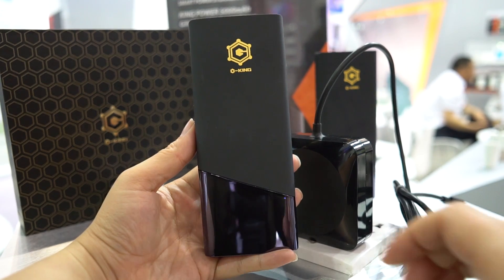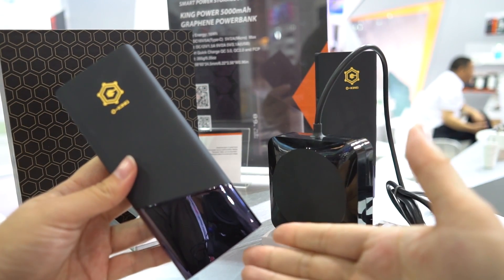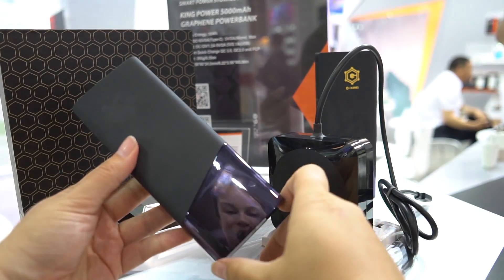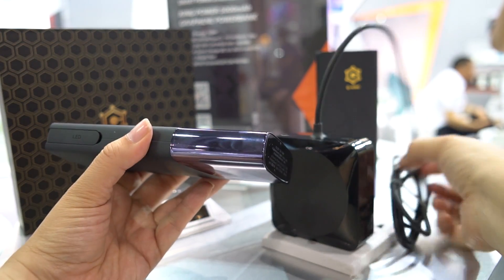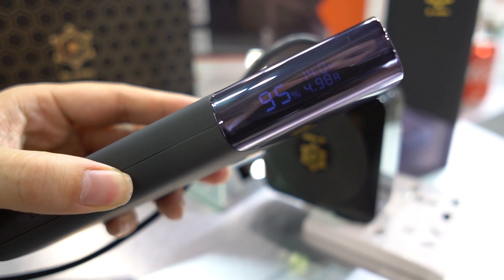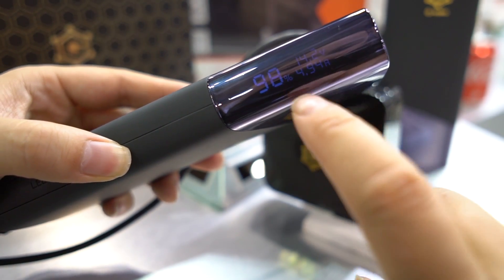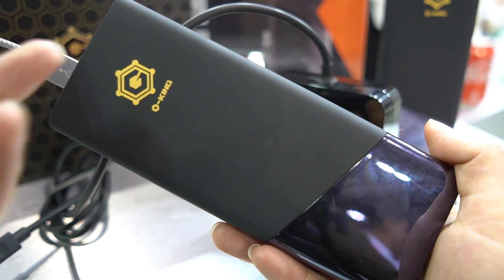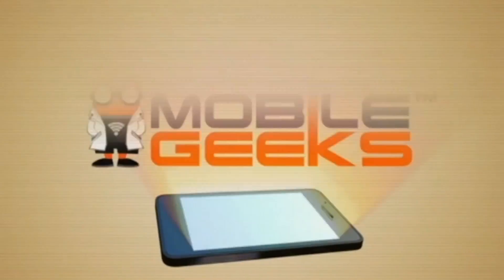Graphene Portable Battery Pack Tested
Graphene Battery Pack Tested Graphene is the new material that future batteries are going to be made of. It charges very quickly a 5000mAh battery will go from 0-100 in under 15min.   We test out the i G King battery back at Global Source Fair 2017.